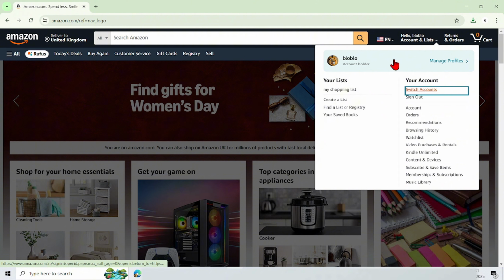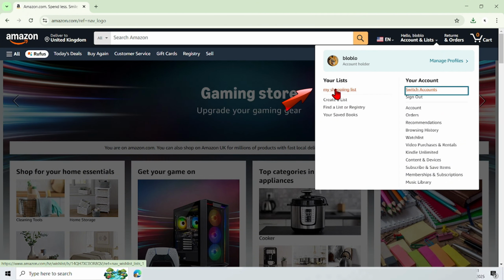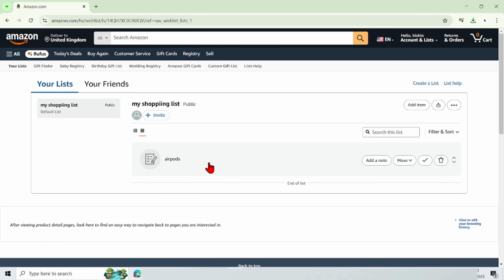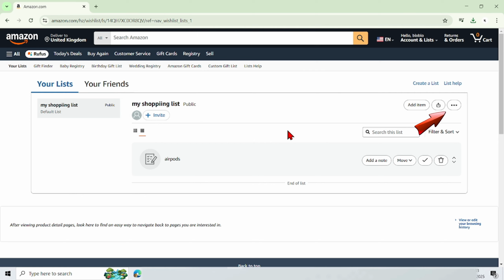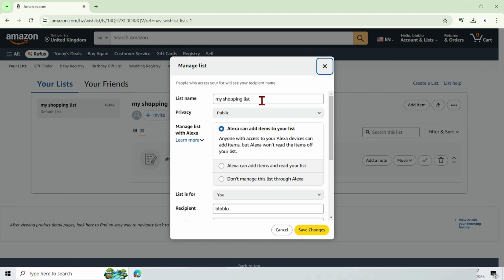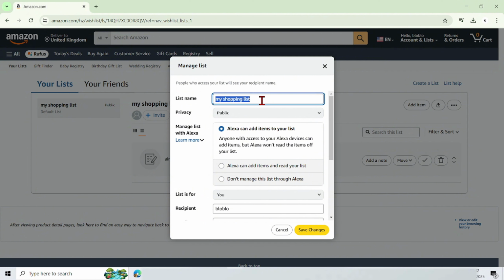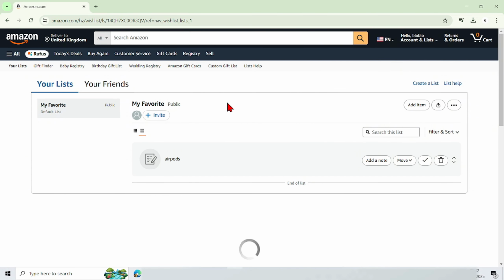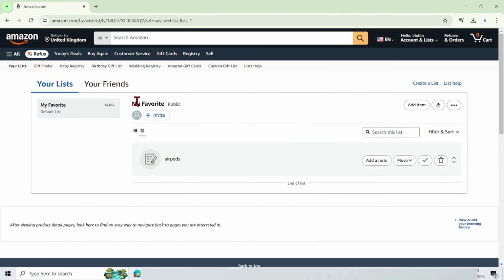How To Change Name A Wishlist Amazon Shopping On Computer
*this video is related to the search:
how to change name a wishlist amazon shopping
change name a wishlist amazon shopping on computer
change name a wishlist amazon shopping
tutorial change name a wishlist amazon shopping on computer
wishlist amazon shopping on computer